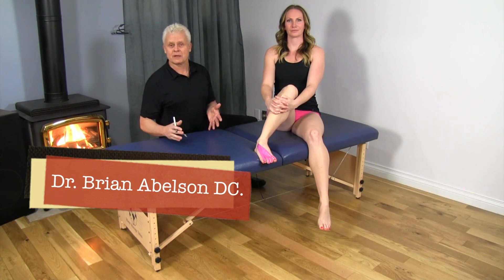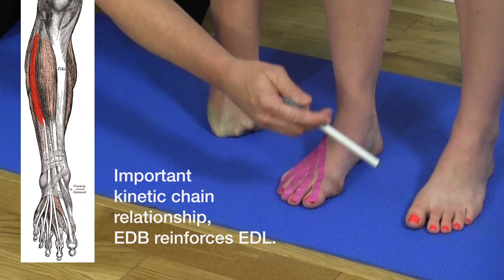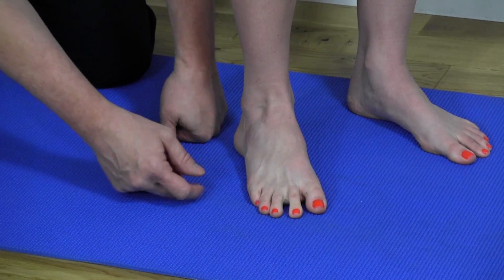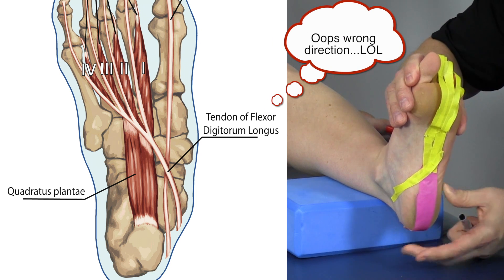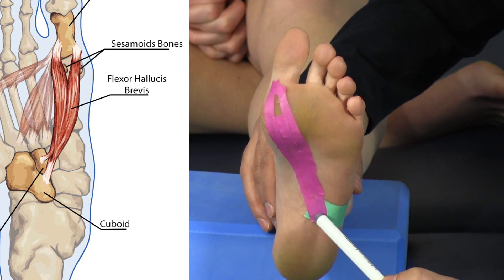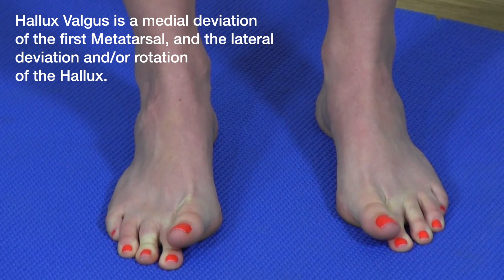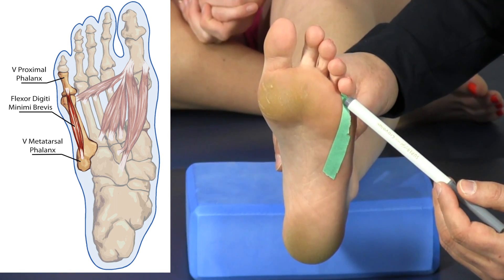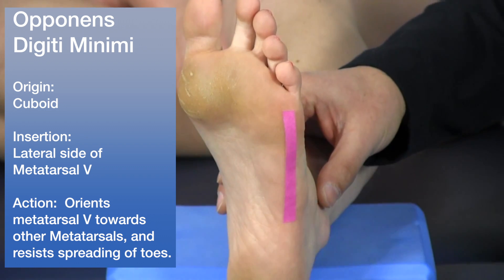Foot Anatomy (11 Muscles) - Motion Specific Release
Foot Anatomy (11 Muscles) - Motion Specific Release In this video we review the anatomy of 11 muscles of your foot, primarily those on the plantar aspect.

00:00 Introduction
00:21 Extensor Digitorum Brevis
02:09 Interossei
04:16 Lumbricals
04:57 Quadratus Plantae
05:46 Flexor Digitorum Brevis
06:42 Flexor Hallucis Brevis
07:42 Adductor Hallucis
08:49 Abductor Hallucis
10:00 Flexor Digiti Minimi Brevis
10:41 Abductor Digiti Minimi
11:38 Opponens Digiti Minimi